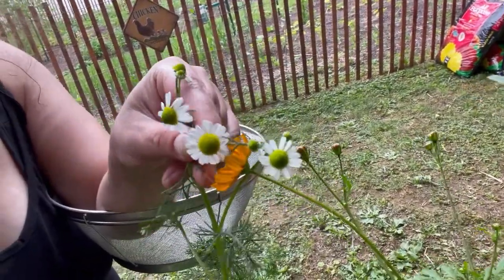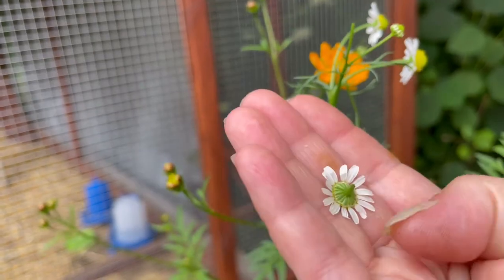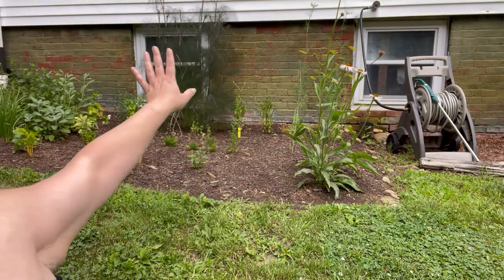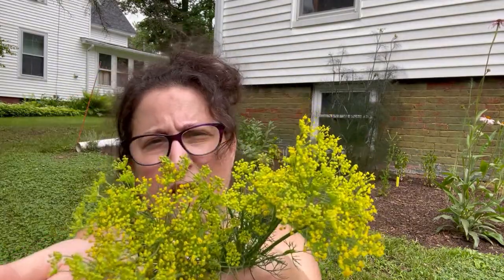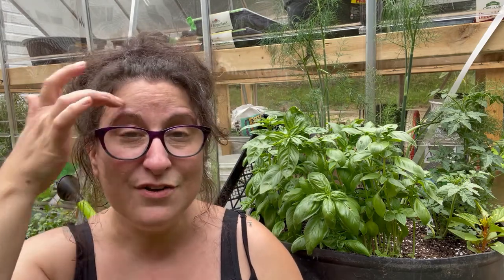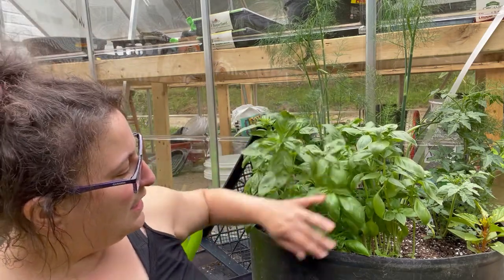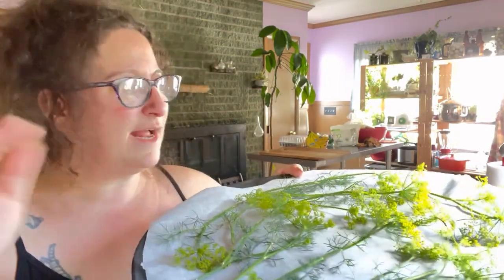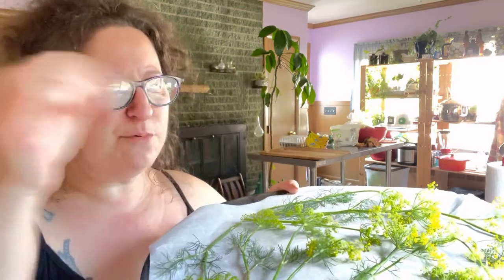Preserving and Pruning and Trellising, Oh, My - Garden Journal June 25th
Garden to table in Three Acts:
Act I - BRING IN YOUR PERISHABLES! Gathering Chamomile and Dill, and Pruning Basil
Act II - Don’t Walk Away From Your Nuts - Making Pesto and Freezing Dill Heads
Act III - Will There Be Jam? Trellising Berries & Hoping for the Best

_Pesto 101_

2c fresh, loosely packed basil leaves
1/2c walnuts
3 large cloves of garlic, roughly chopped
1/2tsp kosher salt
1/4tsp freshly ground pepper
2/3c good quality olive oil
1/2c grated parmesan or parmigiano-reggiano cheese
1-2Tbsp fresh lemon juice

1. Toast the walnuts briefly in a dry pan - a couple minutes, just to color them a little bit. Allow to cool for 10 minutes.
2. Add the walnuts and garlic to your food processor & pulse a few times to break things down. Add basil, and scrape down the sides of the bowl so that the spinach will make contact with the blades. Also add salt and pepper. Pulse a few times, so that things are incorporated, then raise the speed to high and run for about a minute, until things look paste-y in there.
3. Lower the speed to low, and drizzle olive oil in slowly through the top opening. Once things look blendy, add the cheese, also through the top opening. Raise the speed to high & blend another minute.
4. Taste. Stir in lemon juice one Tbsp at a time until it tastes the way you like it.

Serve with your favorite pasta. Or whatever you have in the pantry ~.o

NOTES:
- You can add more or less garlic, deepening on what you like. You can also add in other herbal business like parsley, or onion or garlic scapes.
- This freezes well! It should keep in your freezer for about 6 months, give or take a few weeks.